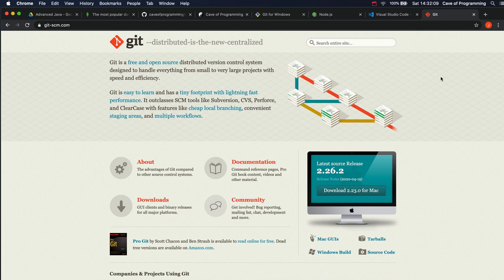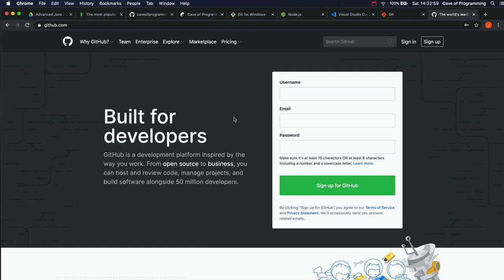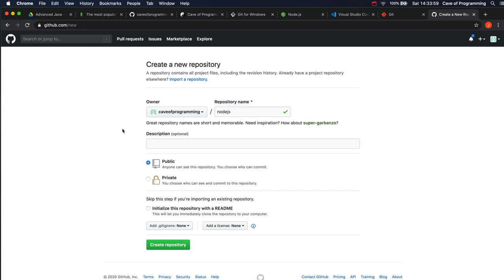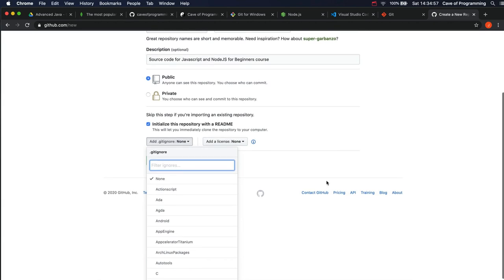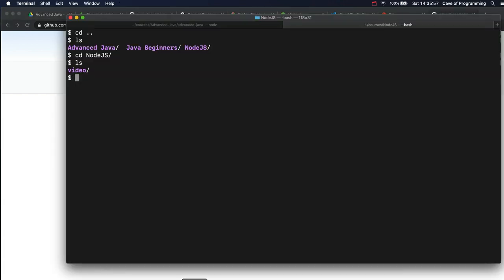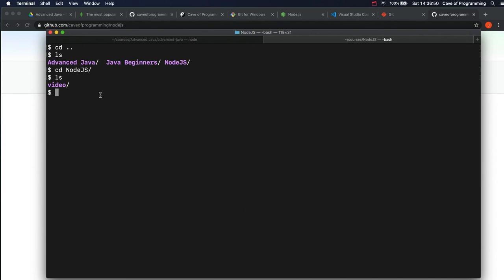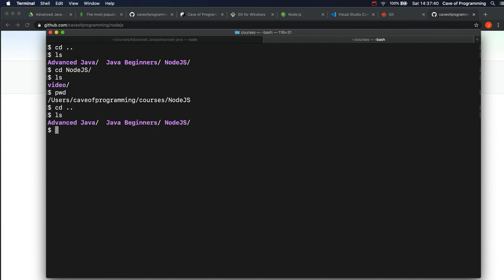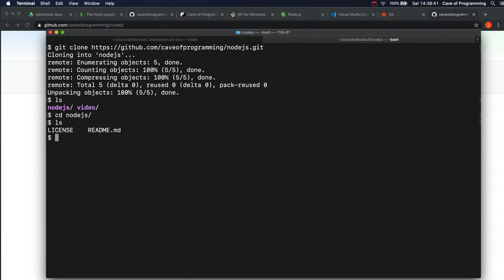Git and Github: Javascript and NodeJS for Complete Beginners 003